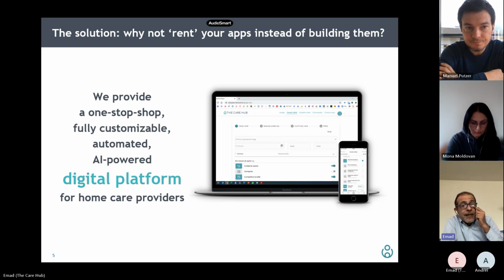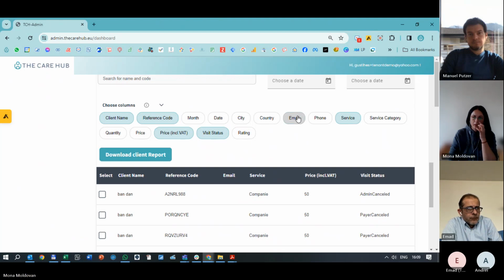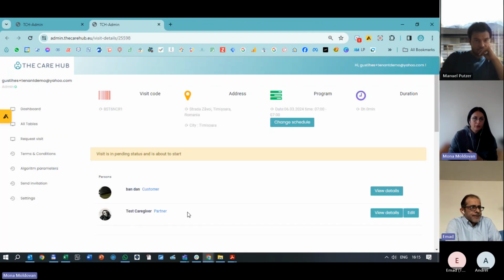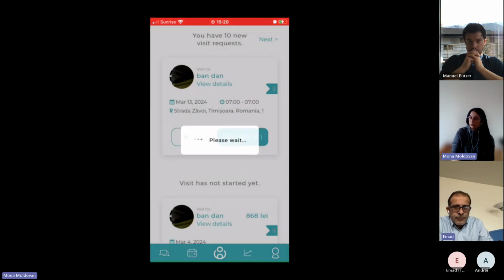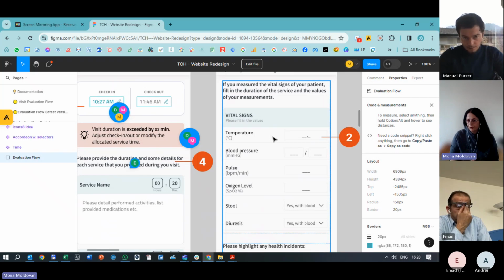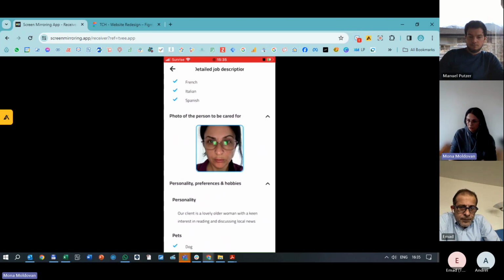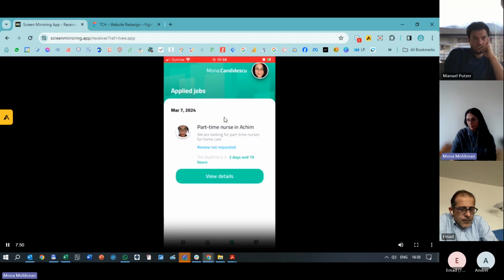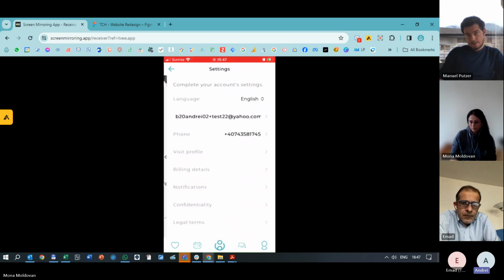The Care Hub platform demo AIS 20240304 160212 Meeting Recording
Client demo